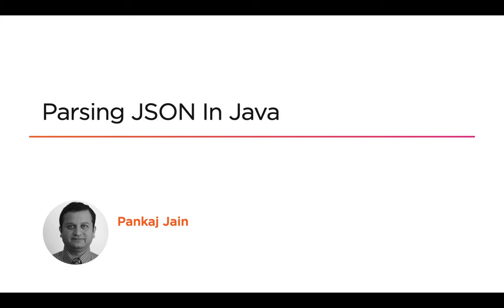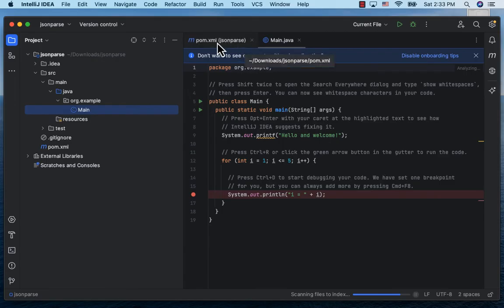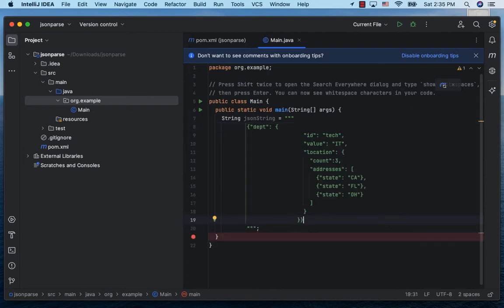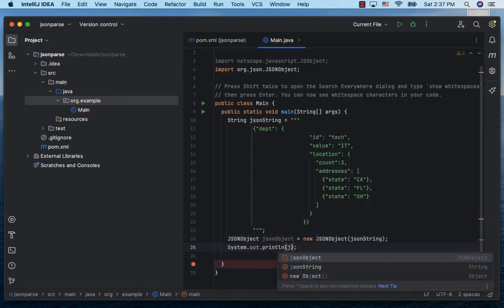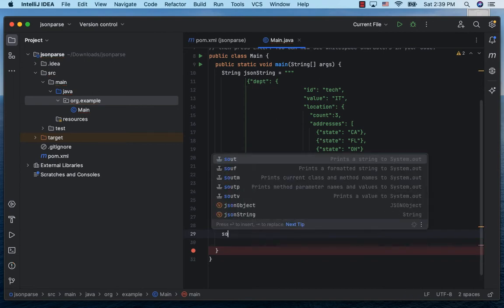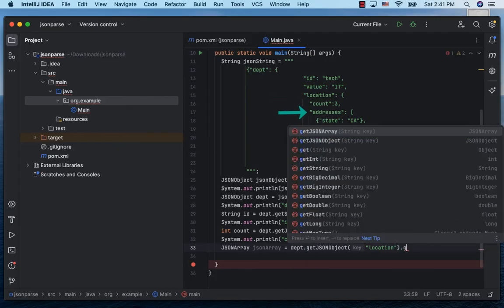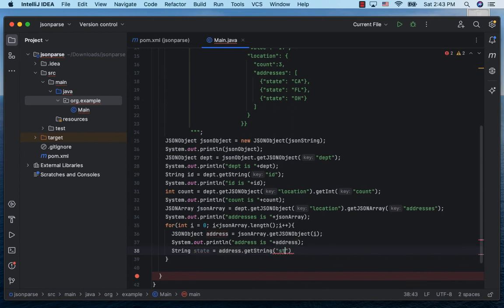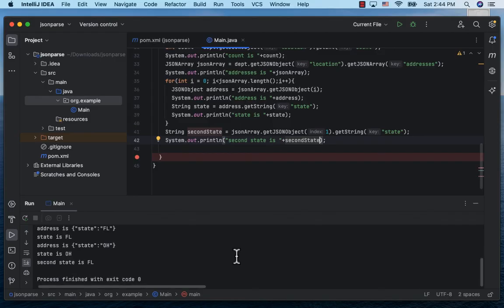Parsing JSON in Java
In this video we will see how to parse a json object in java, traversing it and getting values for nested jsons, arrays and keys.
You can find the source code for this video at the following github url: